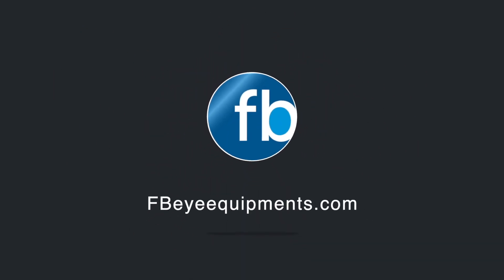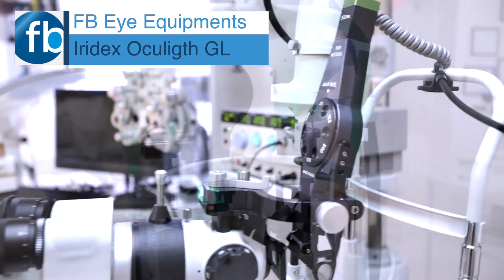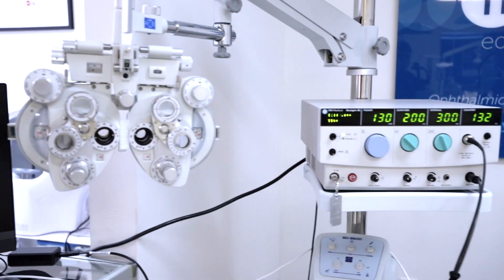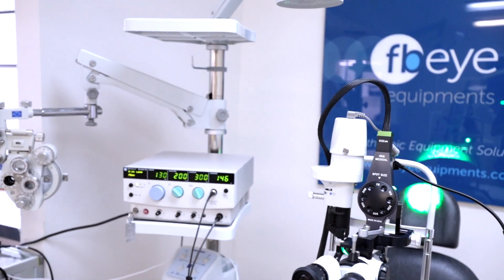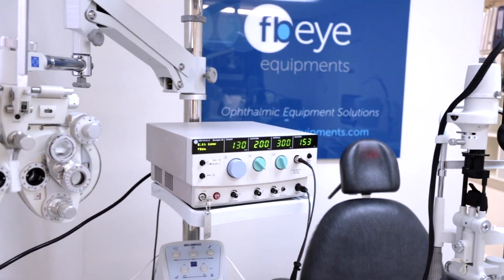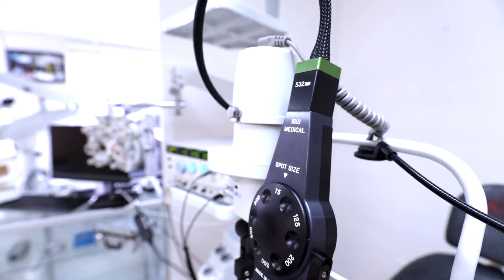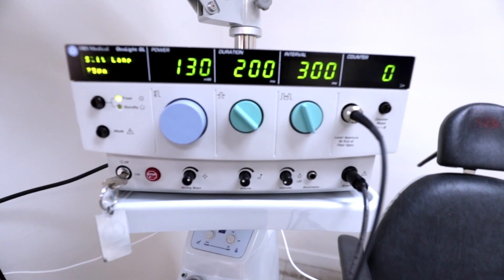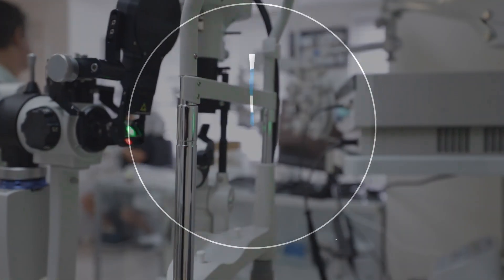Iridex Oculigth GL ENG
Iridex Oculigth GL

This member of the IRIDEX PHOTOCOAGULATOR family is the definition of control, precision, and convenience.

Including the TrueCW™ laser pulses for maximum control and precision, it's been Designed for durability, with a thermal management system to
increase laser conversion efficiency and reliability.

It Enhances user interface with conveniently located, and easily understood controls.

Allows easy transport between rooms and offices

And Reduces thermal spread by confining heat to the target area1.

For added convenience, a remote control and ergonomic wireless could be added,
footswitch can be used to operate the laser while reducing clutter and the Portable Slit Lamp Adapters (SLAs) Provides transpupillary laser photocoagulation capabilities to over
50 models of Haag-Streit, Zeiss, and similar slit lamp systems.

For more information please visit Fbeyeequipments.com